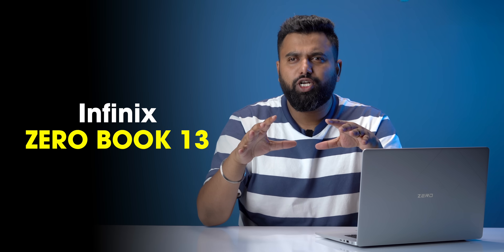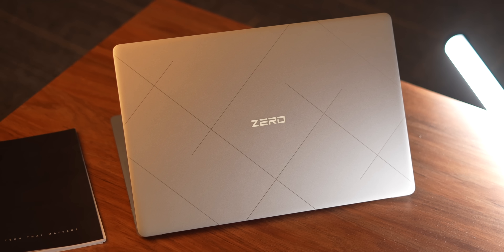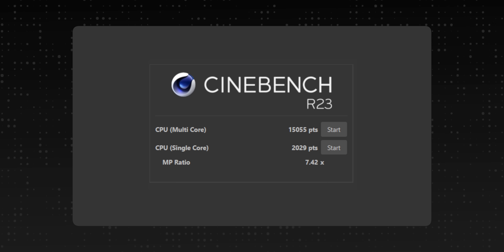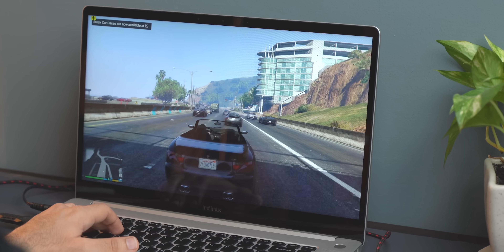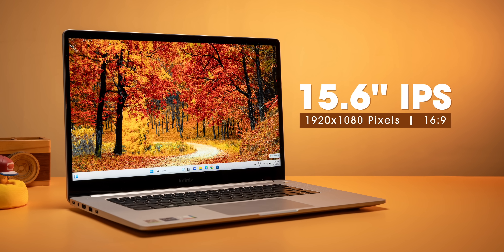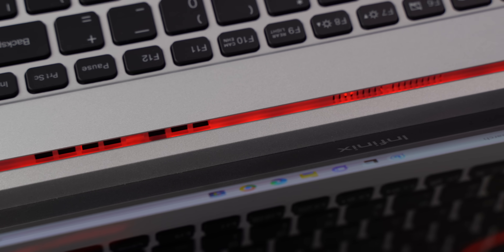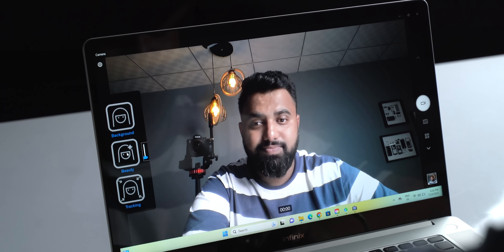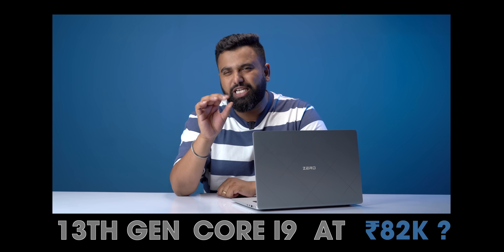This Laptop Beats The Competition!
The new Infinix Zero Book 13 is here, and like the Zero Book Ultra, this is the cheapest Core i9 laptop you can find in India, and that means it beats the competition in its price range.

The Zero Book 13 comes with 13th Gen Core i9, 32GB LPDDR5x, and 1TB Gen4 SSD and the special introductory price is Rs. 81,999.

Infinix Zero Book 13 on Flipkart

Chapters:
0:00 The New Zero Book 13!
0:14 Crazy Specs
0:36 Crazy Price
0:48 Zero Book 13 vs Competition!
1:30 Benchmarks
1:45 Real World Performance
2:25 Gaming Performance
2:41 Thermals
3:12 Display & Speakers
3:54 Design & Features
4:26 Battery
4:42 Webcam & Ports
5:10 Conclusion